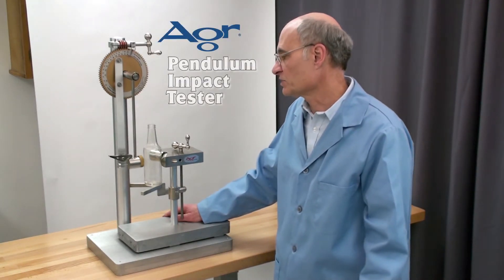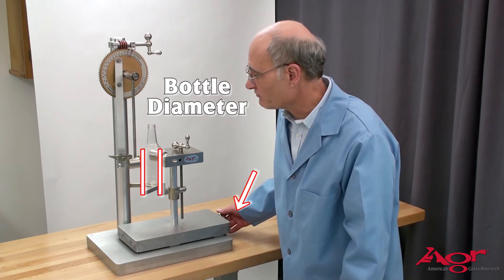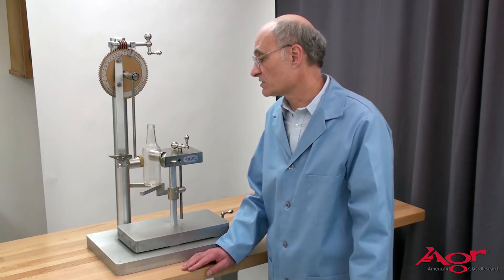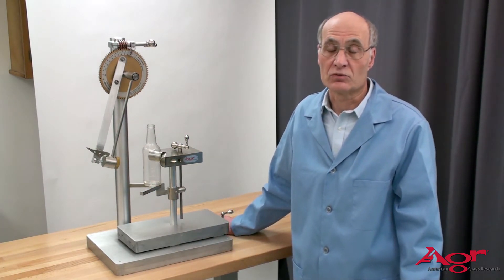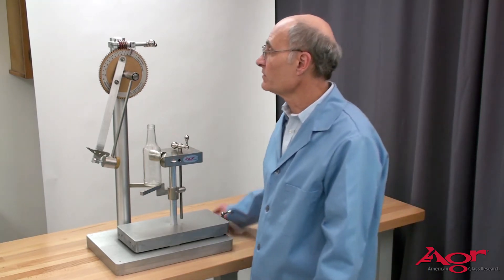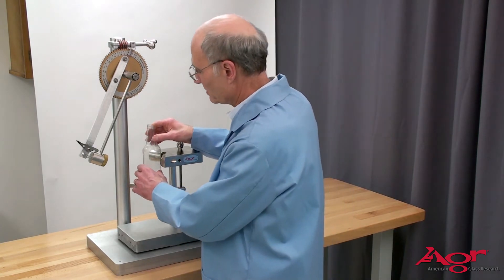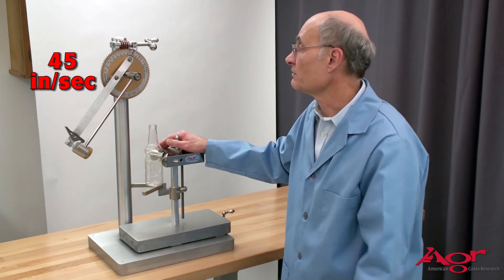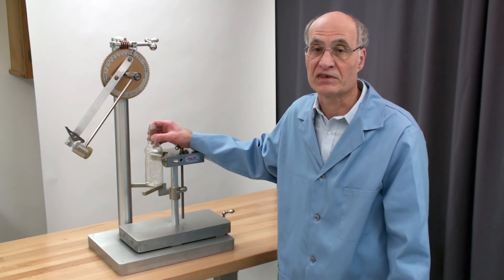AGR Intl Pendulum Impact Tester Part 2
Part 2 Standard Testing

Dave Machak demonstrating the proper procedure of pendulum impact testing and corresponding fracture patterns.

Taped bottle, 4x around